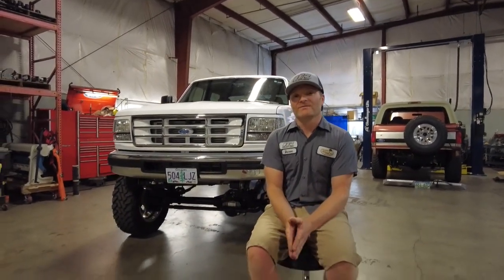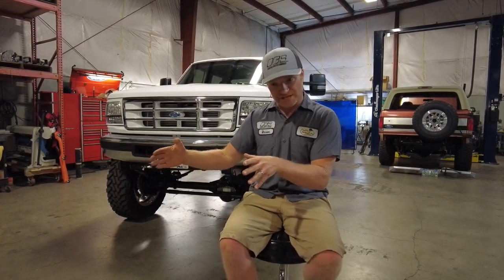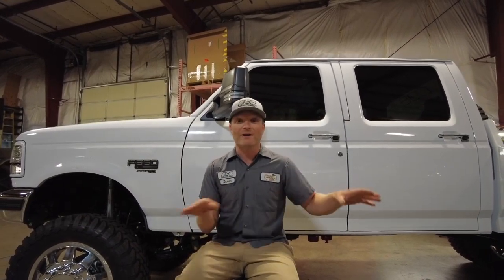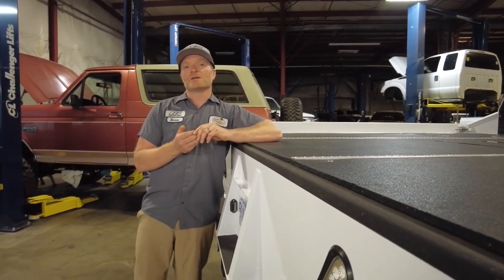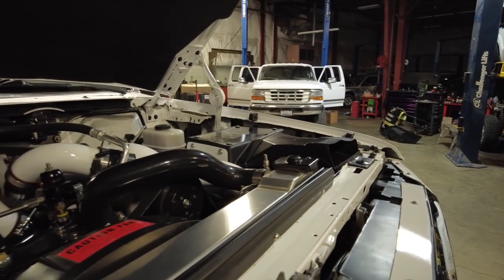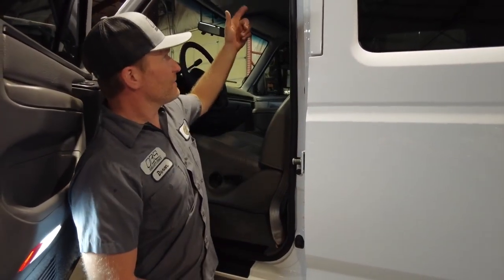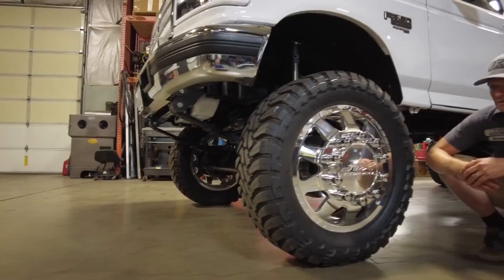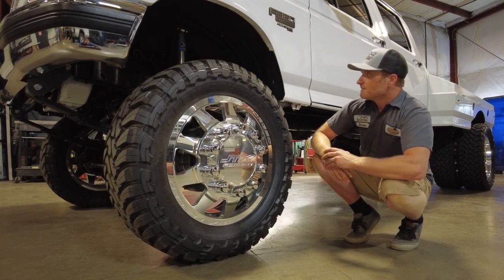OBS Solutions F-350 Dually "Cowboy Truck" Full Walk-Around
3-years in the making, we're finally done with our 1997 F-350 Dually Truck we jokingly nicknamed the "Cowboy Truck"! The goal was to create the ultimate OBS Ford Tow-Rig with nothing but the best parts available. This truck has been completely rebuilt from top to bottom and front to back, so follow along as Devon shares some of the details and stories behind this project truck and the steps taken to create this one-of-a-kind rig!